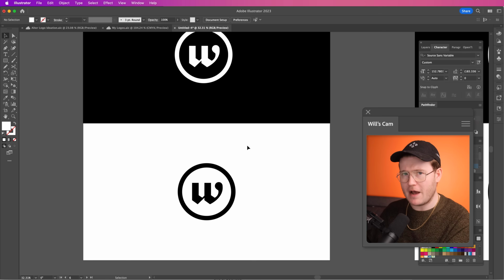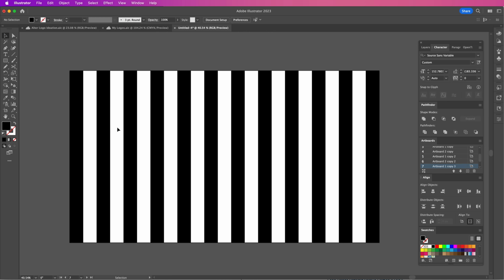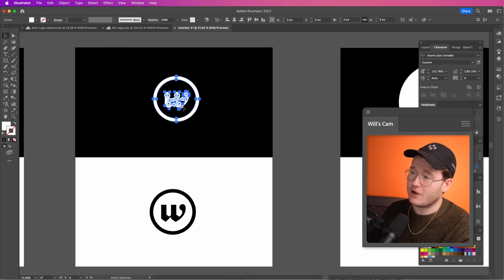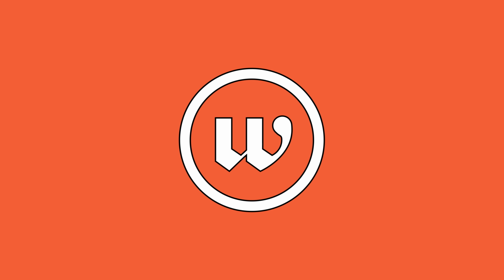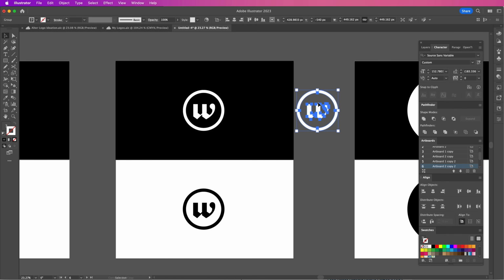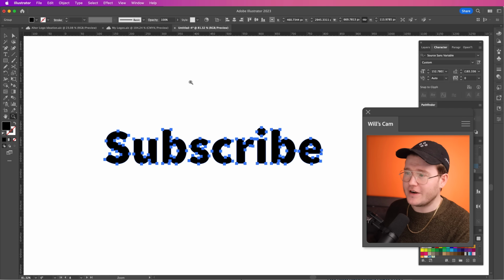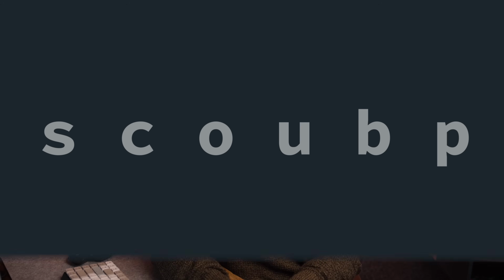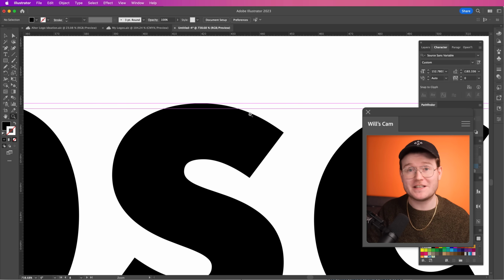Logo Hack: AVOID This Optical Illusion! 🤯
In this quick video, I'm going to show you a simple design theory and logo design process about optical illusions that you should avoid in your logo design.

If you're new to logo design or you just want to make sure you're avoiding common optical illusions, this video is for you! By the end of this video, you'll know what to watch for when designing logos and you'll be able to avoid some common design mistakes.

🔗 Links

📋 Timestamps

00:00 Intro
00:22 White Effect
02:49 Overshooting
05:30 Outro